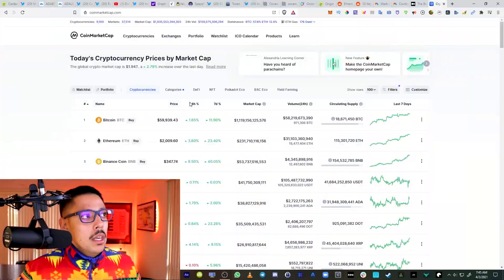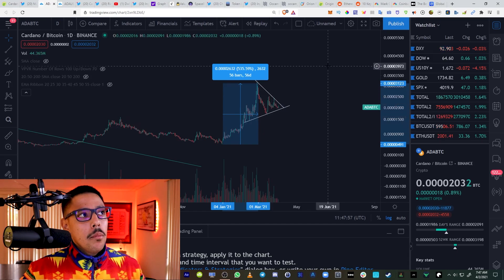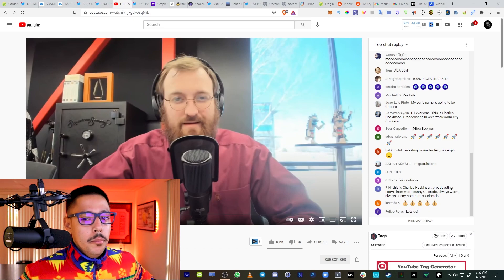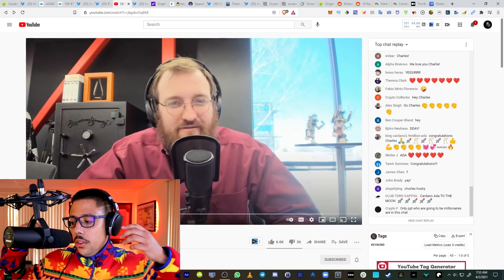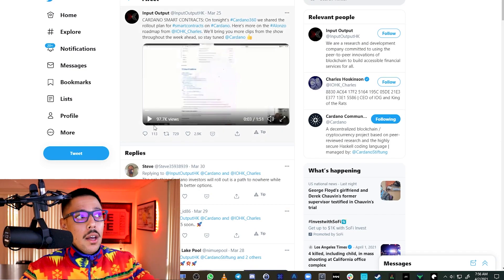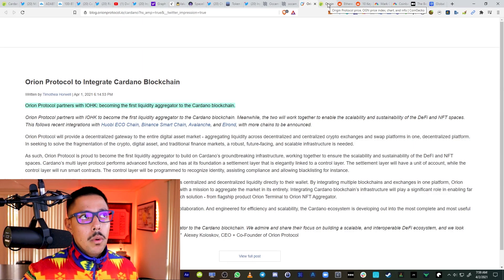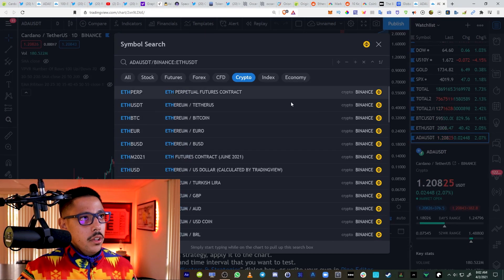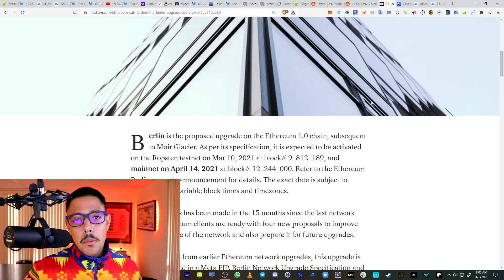Can Cardano ADA Kill Ethereum In April?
Does Cardano have The Ability To Beat Ethereum? How I bought a Tesla for $376.64

Use my referral link to receive 1,000 free Supercharger miles with the purchase and delivery of a new Tesla car, or earn a $100 award after system activation by purchasing or subscribing to solar panels

📸 Join me on Instagram for daily tips and my daily behind-the-scenes vlog on my Instagram Stories

1. 💰 The Strategies I Used To Turn $5k Into $500k ➡️

4. 📸 Join me on Instagram for daily tips and my daily behind-the-scenes vlog on my Instagram Stories

About:
In this video Alexander Lorenzo wants to analyze the possibility of Cardano pulling forward and surpassing Ethereum. Alex covers news surrounding both coins and gives his explanations as to what advantages they each have. Cardano and Ethereum are both very reputable and the volatility of cryptocurrency lets us know that any project can take the lead at any movement if the conditions are appropriate.